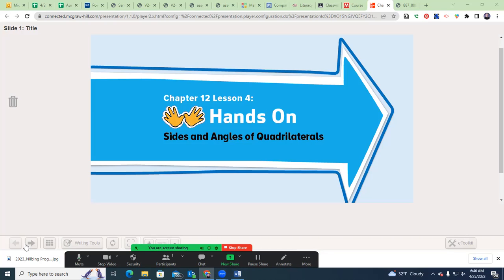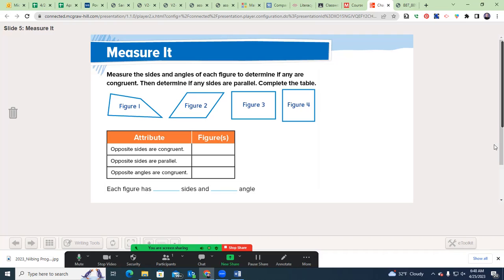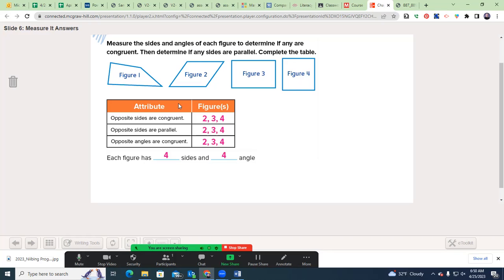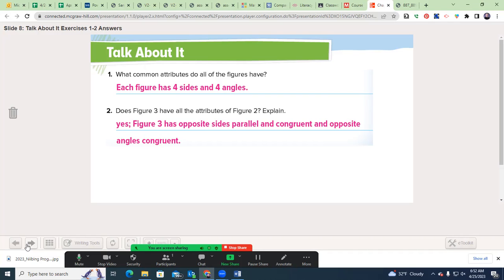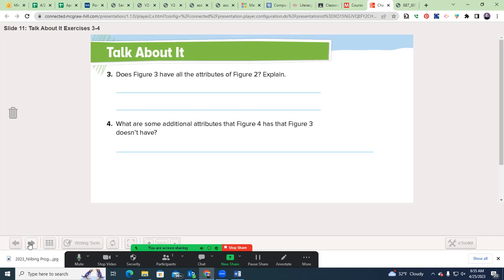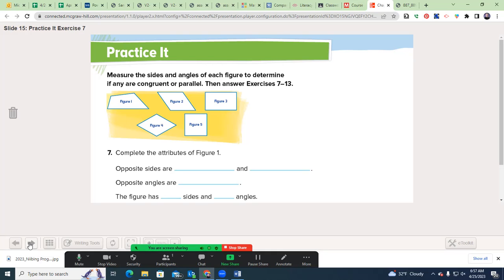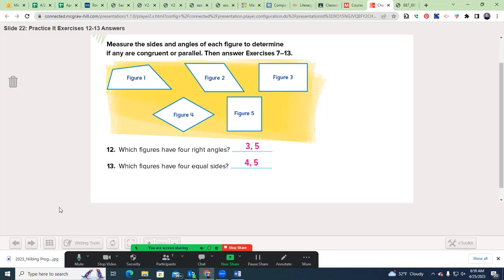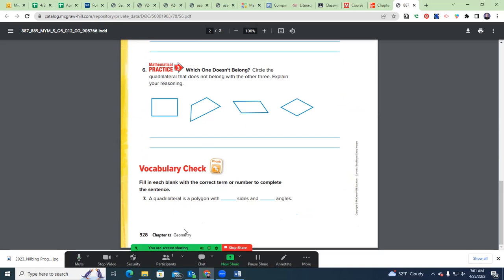My Math Chapter 12 Lesson 4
Lesson 12.4: Hands On Sides and Angles of Quadrilaterals